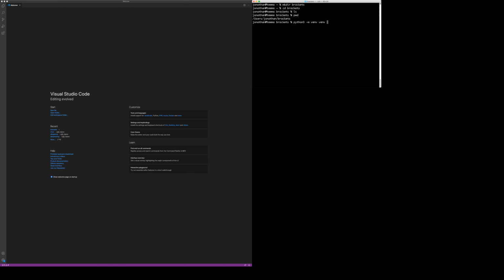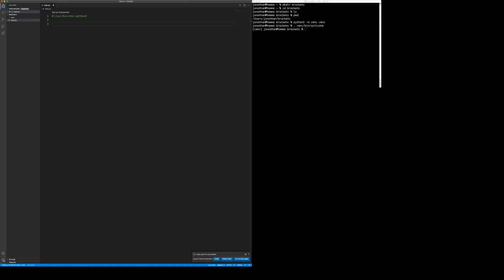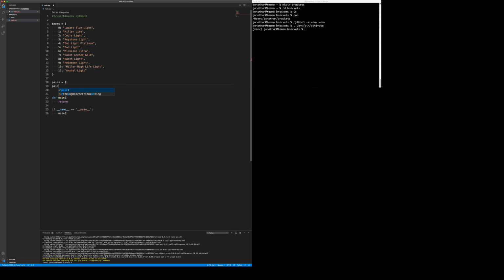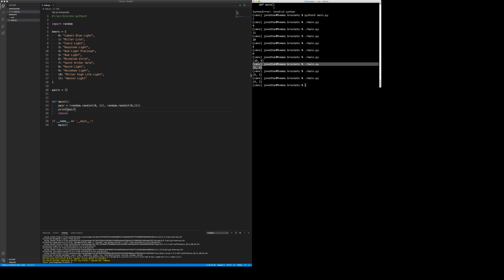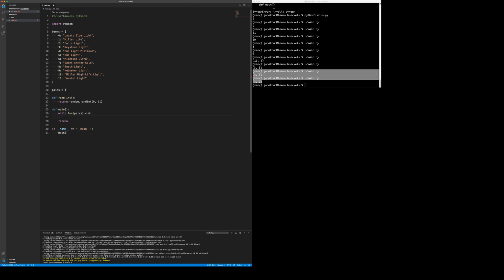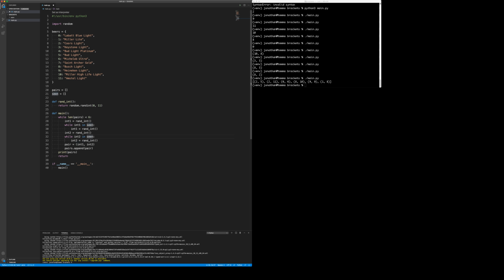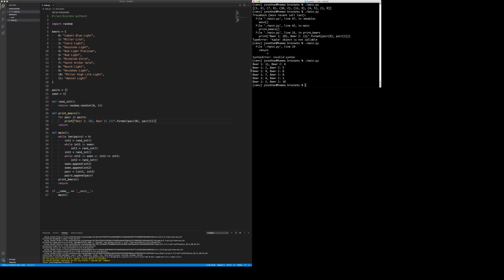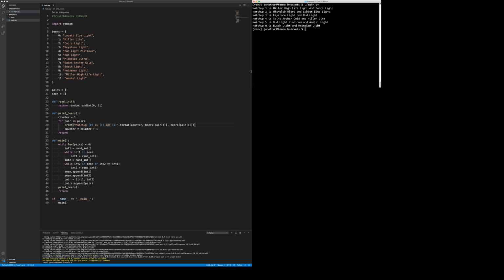Randomizing a sports bracket with Python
The title may be a bit misleading as this bracket is actually for creating a beer tasting bracket, but you can adapt it to whatever use case you may have.